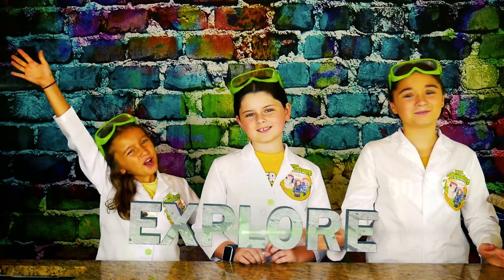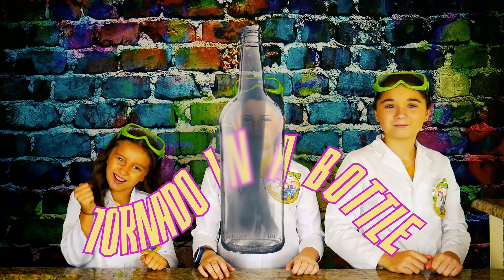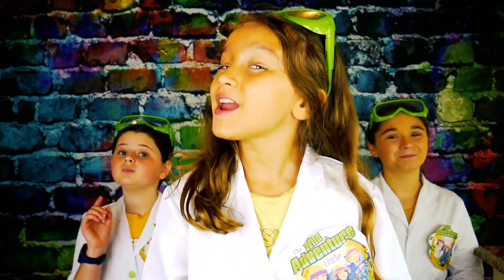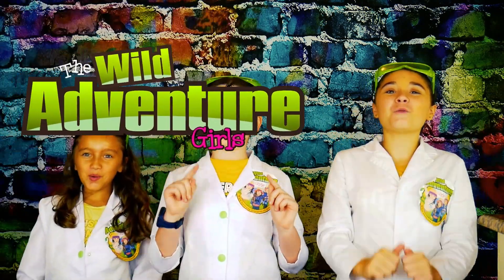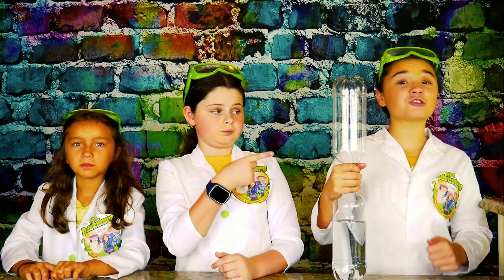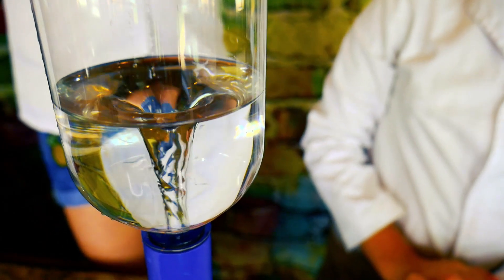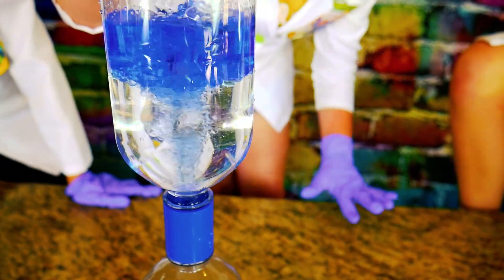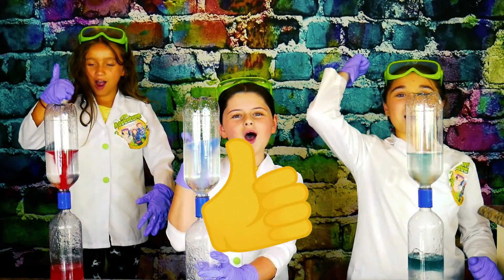Tornado Tube Science Experiment! (This Science Experiment Will BLOW You Away!!)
Tornado Tube Science Experiment! (This Experiment Will BLOW You Away!!)

Join The Wild Adventure Girls as we come face to face with a deadly tornado in our fun tornado science experiment!

This experiment is so cool, it will blow you away!   Easy and simple science experiments for kids to do at home!!!  Fun Educational video for kids with The Wild Adventure Girls.

Here’s the classic experiment:

  *  Fill one of the plastic soda bottles 3/4 full with water.
  *  Use the Tornado Tube connector to attach the second bottle.
  *  Swirl the liquid in the bottle to create a tornado-like funnel as the water moves from the upper to the lower bottle. It’s best to use small plastic soda bottles (16 or 20 oz for younger children).

This show is for parents and kids alike, so prepare to laugh and to go on a exciting adventure with The Wild Adventure Girls! Be prepared to go on your own journey of discovery!

In this episode of "Surviving a Deadly Tornado" You will learn how to make your own tornado at home!

We hope you are going to love our Tornado episode!

If you are ready, then join us, have fun, learn more, watch the world and enjoy!